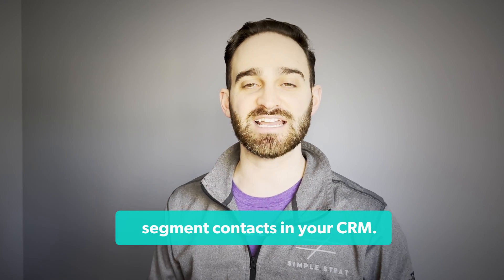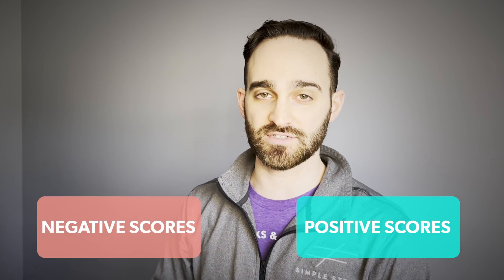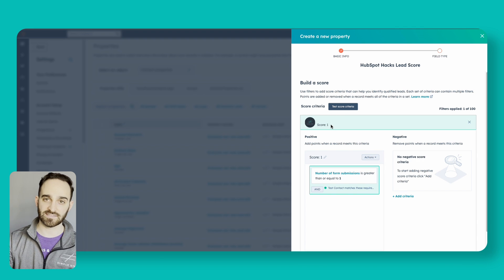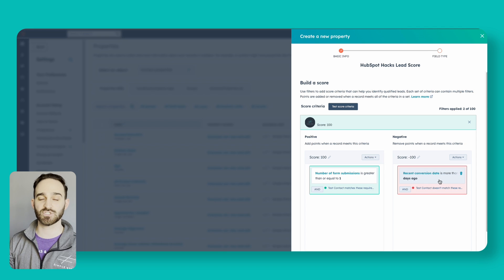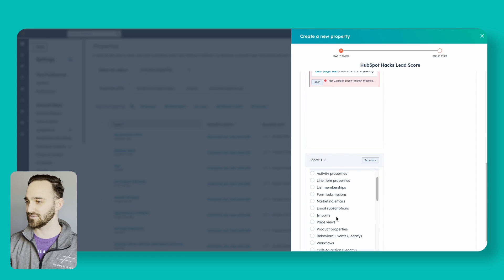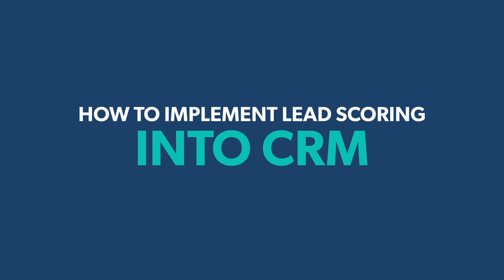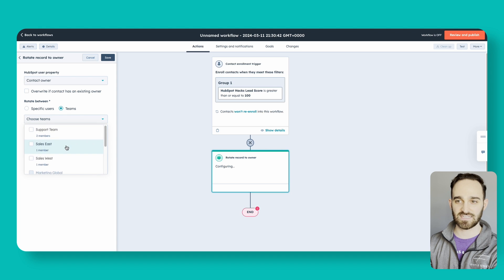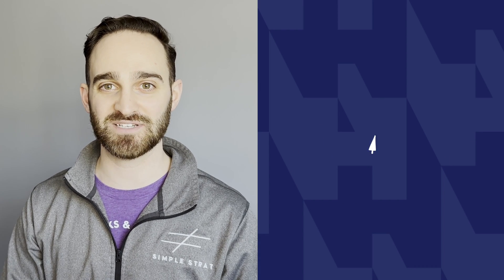Learn How to Do Lead Scoring in HubSpot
Learn how to set up lead scoring for maximum impact. Need hands-on help?

Lead scoring in HubSpot allows you to segment the contacts in your CRM to notify sales teams of new qualified leads. In this video, we’ll show you how to set it up from start to finish.

Watch this video to learn more about:
- Building a lead score in HubSpot
- Actions that trigger positive or negative scores with HubSpot lead scoring
- Creating a contact-based workflow in HubSpot to notify sales of a lead score match

00:00 Introduction
00:21 Setting Up Lead Scoring in HubSpot
01:04 Positive vs Negative Lead Scores in HubSpot
01:40 Adding Positive Criteria to HubSpot Lead Scores
02:45 Adding Negative Criteria to HubSpot Lead Scores
03:35 Adding More Actions to Your Lead Score in HubSpot
05:32 How to Implement Lead Scoring into Your HubSpot CRM